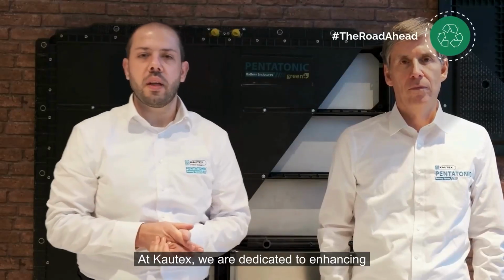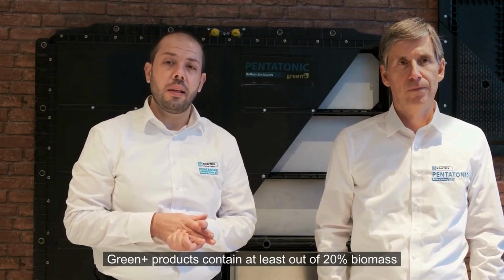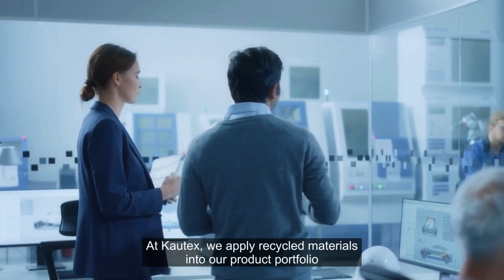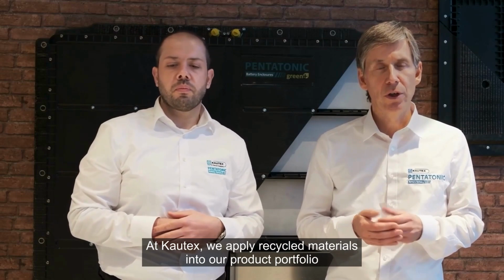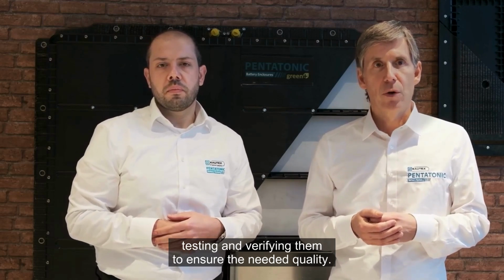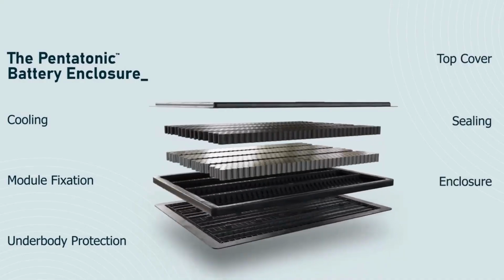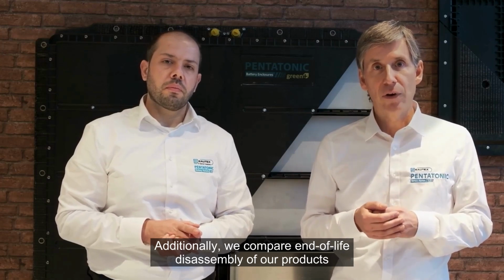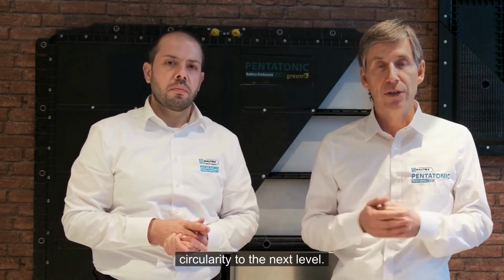TheRoadAhead - CLEPA Sustainability Manifesto | Kautex Textron | Circular Economy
♻️ Around 90% of the parts and components of a vehicle that reaches the end of its lifecycle are reused or recycled.

How is this done? Automotive suppliers like Kautex Textron rethink materials, and processes. In the video below, Boris Meisterjahn and Jürgen Pfaff show how they’re working with universities and industry partners to recycle high-voltage battery housings, test new disassembly methods, and evaluate next-gen materials.

A shift from linear thinking to circular solutions, does not happen in isolation. We need policies that:

✅ Support private sector development of a robust recycling industry through incentives to stimulate the market and facilitation of cross-sector collaboration
✅ Collaborate with stakeholders to enhance the End-of-life vehicles Regulation (ELVR), ensuring it effectively promotes circularity adoption in the automotive sector.
✅ Implement technology-neutral recycled content requirements in the ELVR, reflecting realistic availability of recycled materials.

📘 Read more about the CLEPA Sustainability Manifesto and how we are driving change across the automotive ecosystem

CLEPA – The European Association of Automotive Suppliers unites over 120 of the world’s leading automotive parts, systems, and modules suppliers, along with more than 20 national and European trade associations.

We serve as the voice of the automotive supplier industry, connecting our members with policymakers and shaping the future of mobility in Europe.